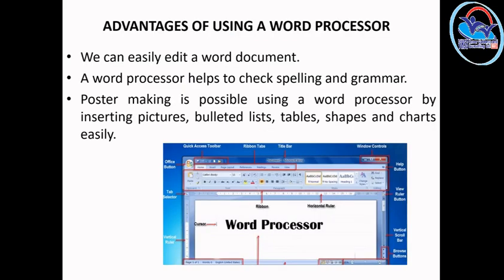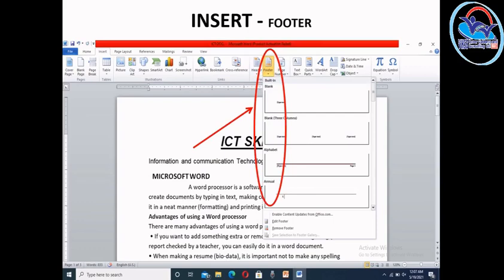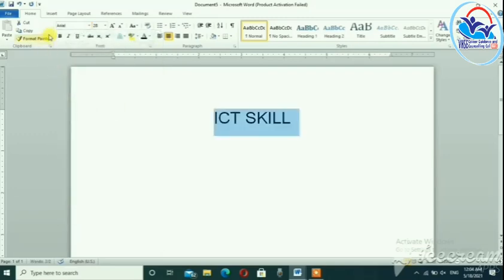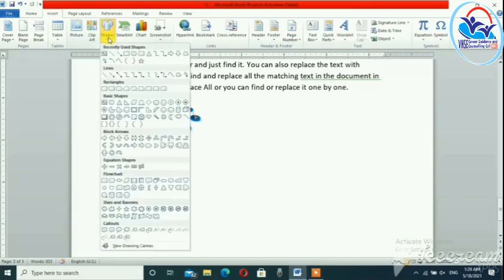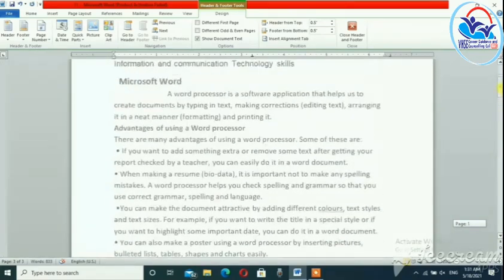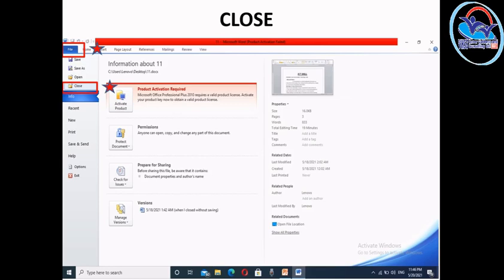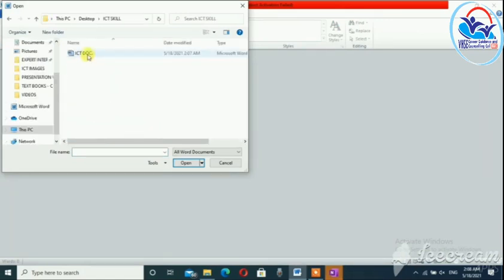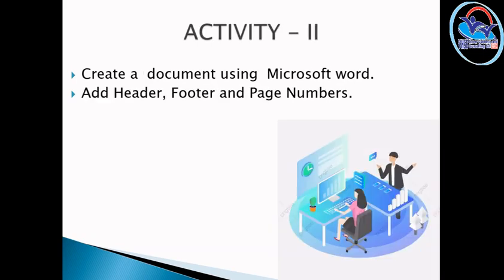I Year NSQF THEORY VOL 6 - EMPLOYABILITY SKILL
EMPLOYABILITY SKILL VOL 6